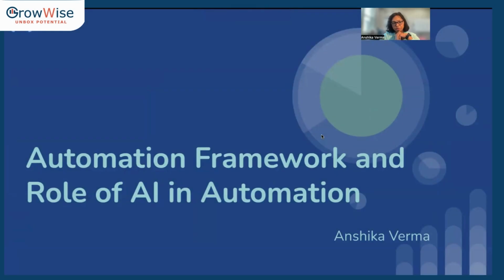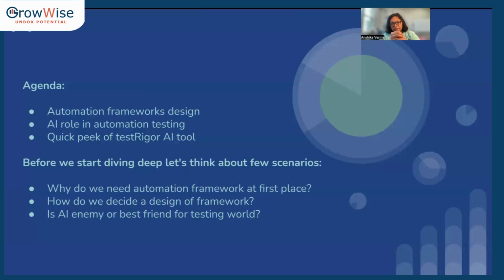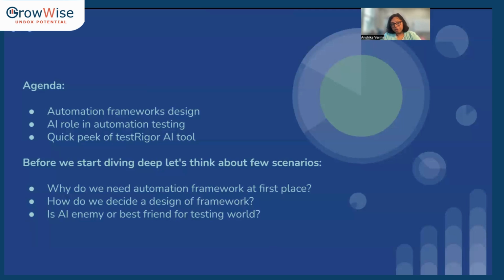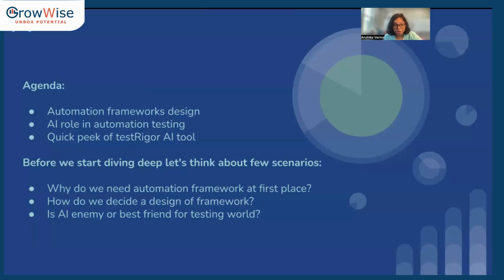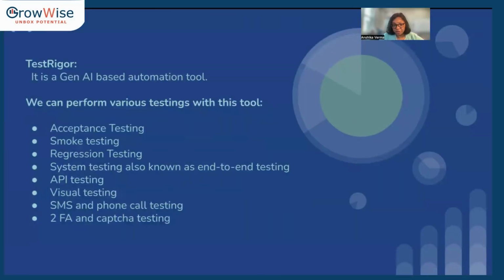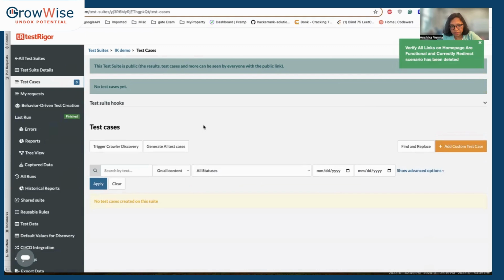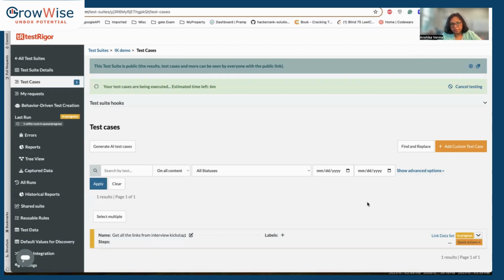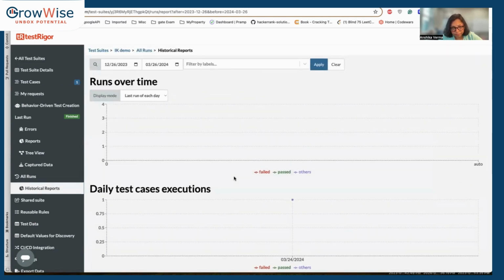AI in software testing!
Discover how AI is transforming automation testing in 2025! In this video, we explore top AI tools for QA automation, smart test case generation, self-healing scripts, and more. Whether you're a beginner or an experienced tester, learn how to boost efficiency, reduce manual effort, and stay ahead in the software testing game.